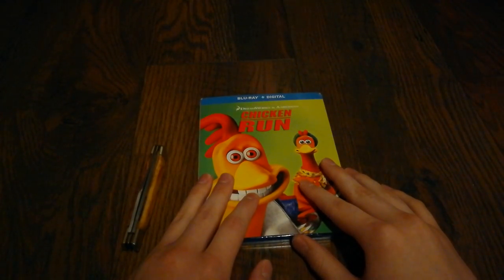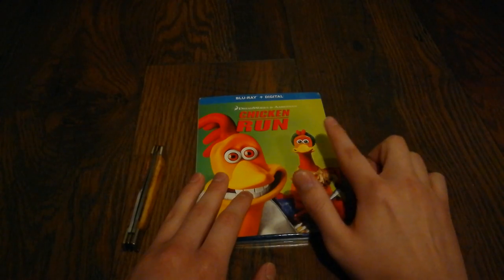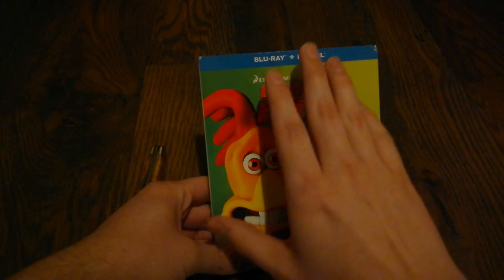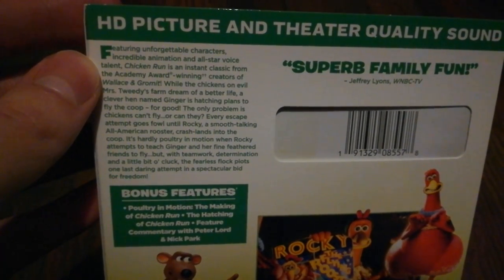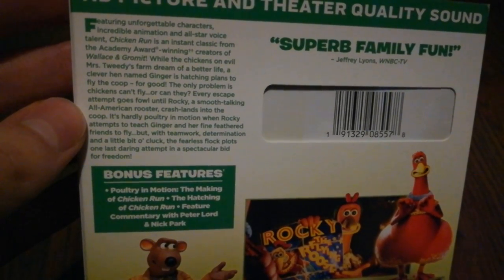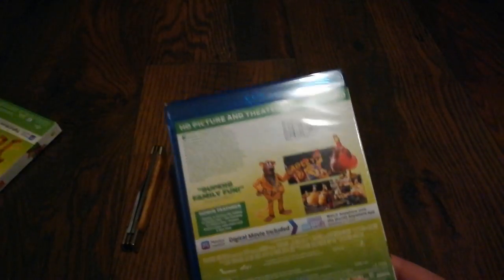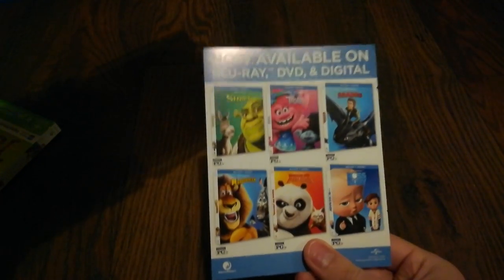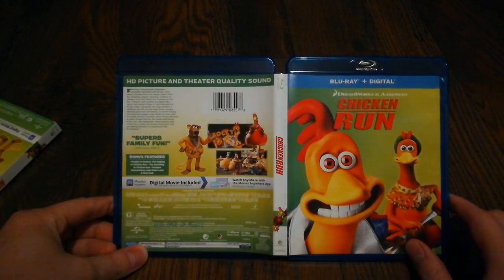Amazon Unboxing: Chicken Run (Blu-ray)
New videos will upload on Tuesdays @ 4 P.M. CST.